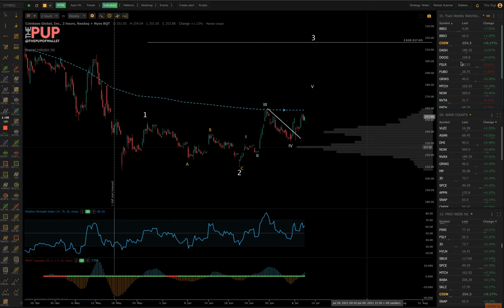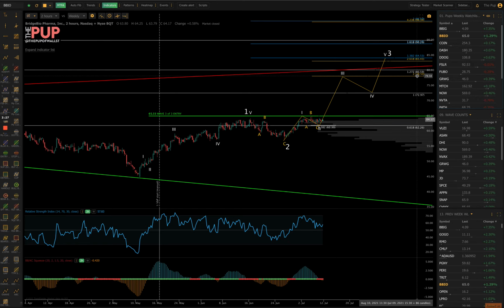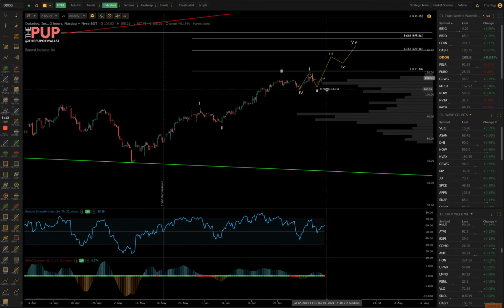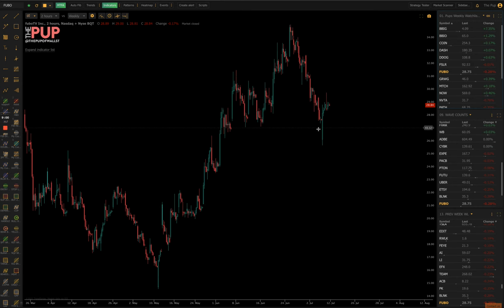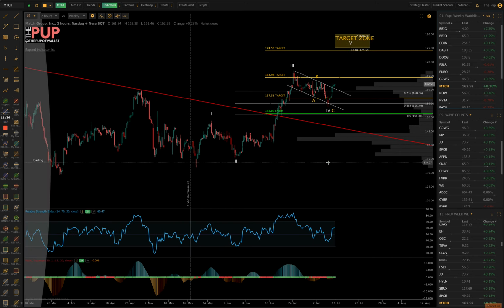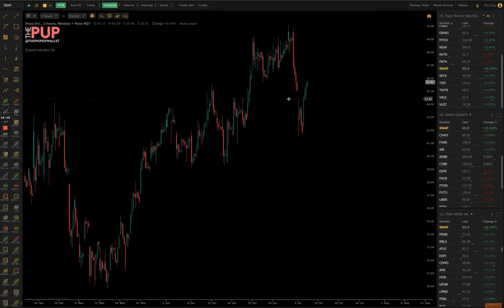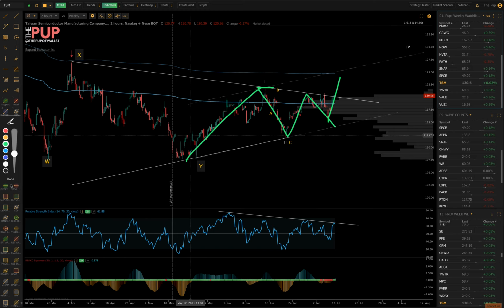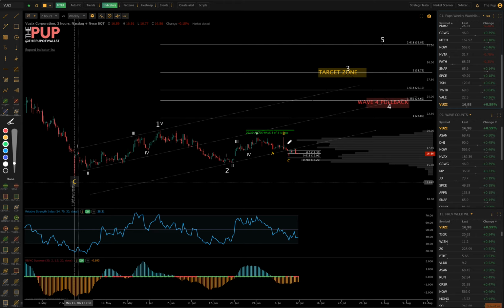Pups Weekend Review - 18 Stock Charts in 20 Minutes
Weekend Review  July11th 2021

We have an action-packed video this week in terms of technical analysis for the stock market. In this week's weekend analysis video, we will be going over the following stock market tickers:

Chart Review:

BBIG 1:09
BBIO  2:30
COIN 4:00
DASH 5:25
DDOG 6:10
FSLR 6:55
FUBO 9:00
GRWG 10:31
MTCH 11:38
NOW 12:11
NVTA 13:02
PATH 13:42
SNAP  14:15
SPCE 15:11
TSM 16:15
TWTR 17:23
VALE 17:56
VUZI 18:30

$BBIG $BBIO $COIN $DASH $DDOG $FSLR $FUBO $GRWG $MTCH $NOW $NVTA $PATH  $SNAP $SPCE $TSM $TWTR $VALE $VUZI

Join us on Discord and the best of all trading worlds. We provide our members with swing trades as well as day trades. There is a little for every trader. Have a look below to see what we have to offer.

• Access to the Edge Chart Room
• Ideas for swing/day/scalping every day
• Support & Resistance Levels
• Fibonacci Levels
• Supply & Demand Zones
• Trade Plan
• Unlimited Chart Requests
• Full Access To Our Chatroom
• Real-Time Alerts
• Entry/Exit Analysis
• Options Trading Strikes
• Pre-Market Watchlist

In the coming weeks, we plan to add the following:

• Basic & premium education
• Filtered options flow
• News & Squawk

Check it out here! ➡️ 3 day trial

• Built-In  Scanner‬
‪• Automated Trend Lines‬
‪• Back Tester
‪• GapSnake
‪• RainDrop Charts

- John Murphy

MY LINKS AND SOFTWARES I USE